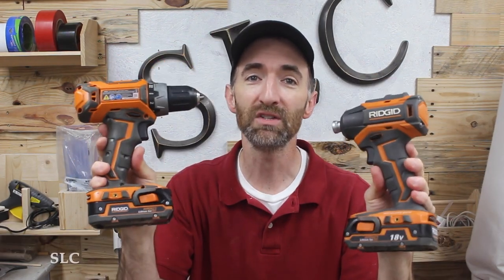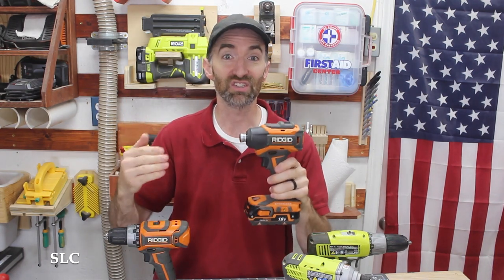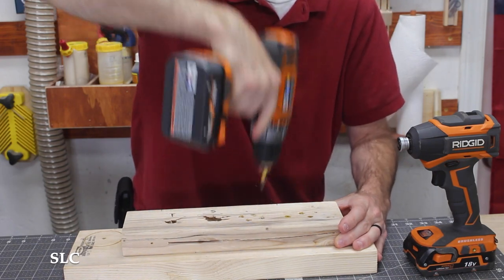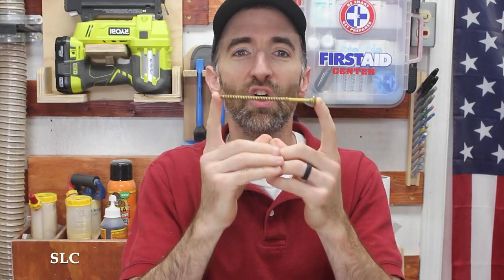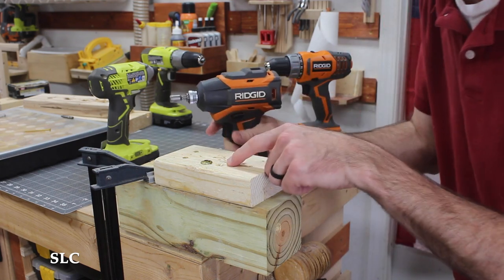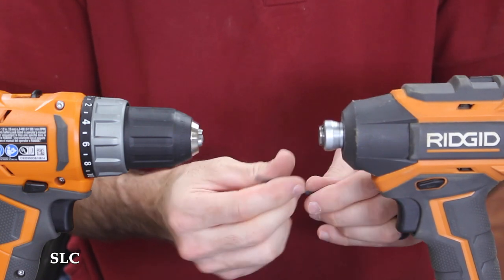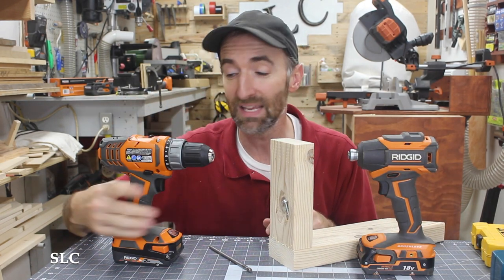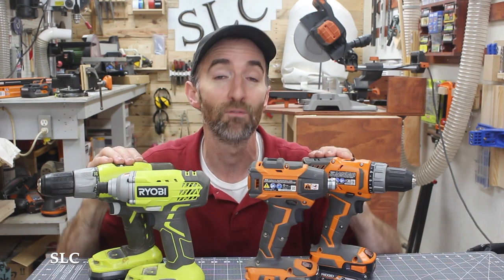Difference between DRILLs and IMPACT DRIVERs for Beginners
Drill vs Impact Driver (Tips for Beginners)

Many people ask: What is the difference between a drill and an impact driver? Which one is better? Which one do I need?
We answer these questions and many more in this video.
We have had a lot of new people come into the DIY community, and we want to help them learn their new tools.

Just follow this link:
Amazon Product Suggestions:

Makita Impact Bit Set
MILWAUKEE'S Impact Bit Set
DEWALT Bit Set (Impact Ready)

2 Corinthians 5:17